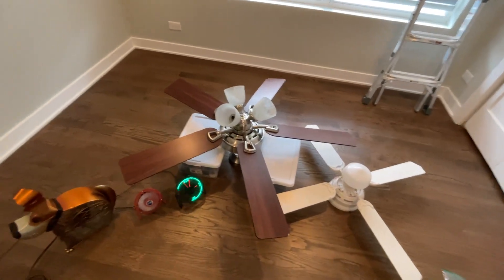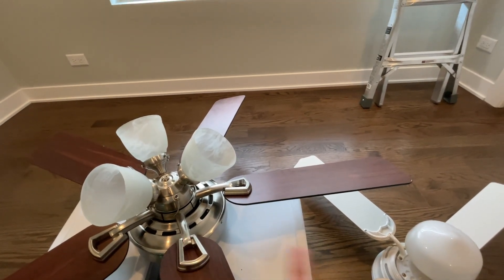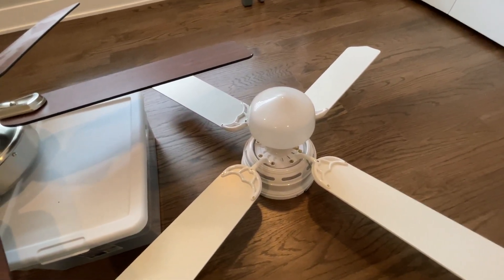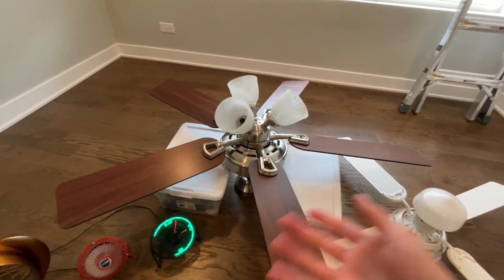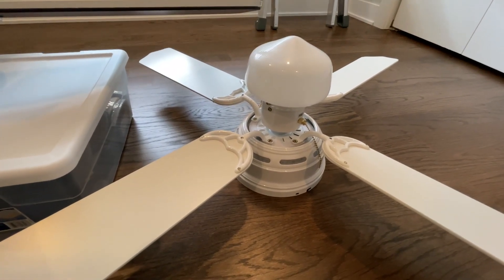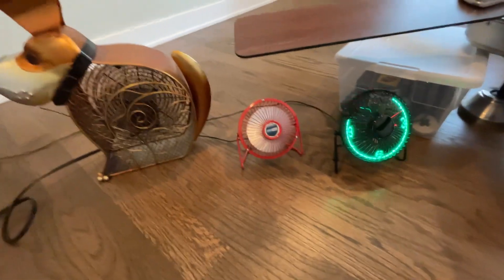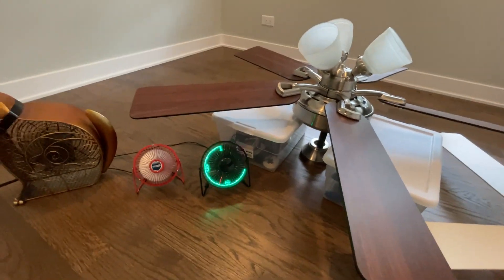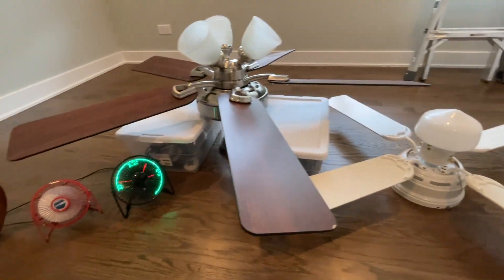Happy 2021 National Ceiling Fan Day!!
Happy 2021 National Ceiling Fan Day everyone! This year's video is extra special because for the first time on the channel, I show off my complete ceiling fan collection! Not only that, but I show them being assembled as well! Thank you to those who voted on my Instagram for helping me plan that out! (Link is below) Unfortunately, I couldn't get my ceiling fans in a working state where I could run them along with the desk fans in this video, but hopefully that'll change. I hope you all enjoyed this video, and I look forward to seeing what everyone else comes out with!